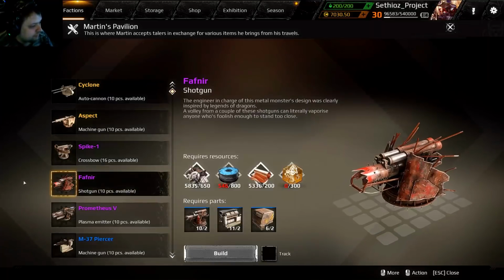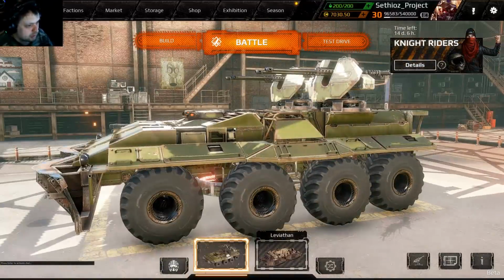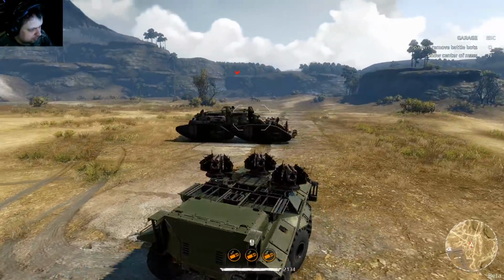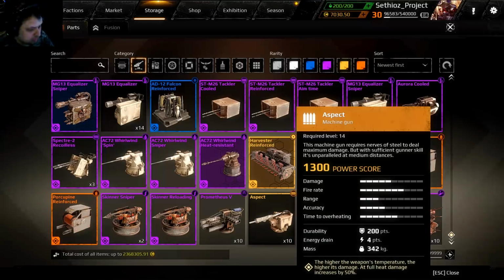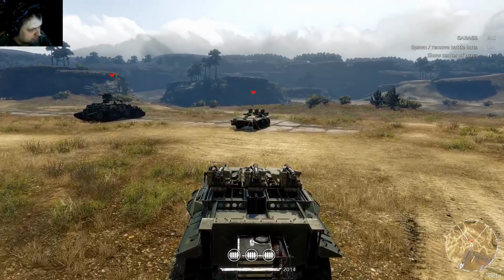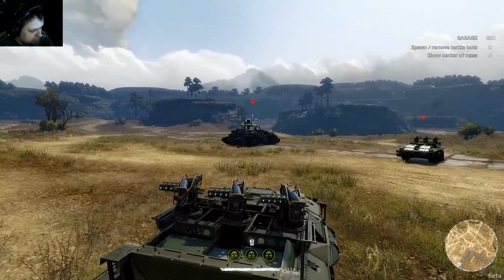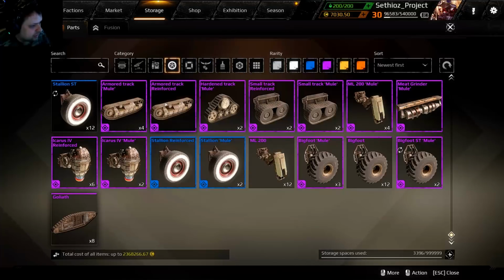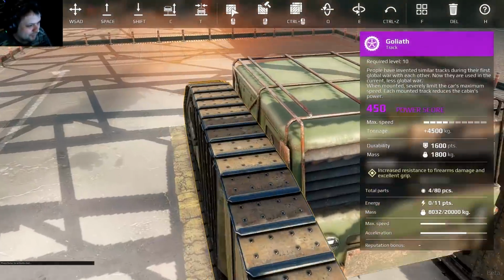Crossout #236 ► Testing All NEW WEAPONS + GOLIATH Tracks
Crossout update 0.9.60 is HERE! 5 New Weapons and Goliath tracks!
Weapons are as follows:
Cyclone legendary auto-cannon
Aspect legendary machinegun
Fafnir epic cannon-shotgun
Prometheus V epic plasma emitter
M-37 rare Piercer

and on top of that there's a new pack that comes with 2x Goliath super-heavy epic tracks! Those tracks are about 3 times bigger than armored tracks and have more tonnage and durability, otherwise their quite same.